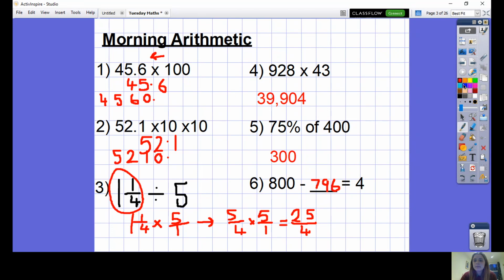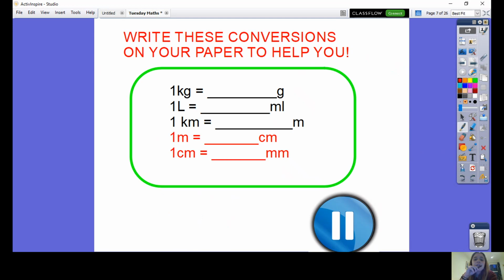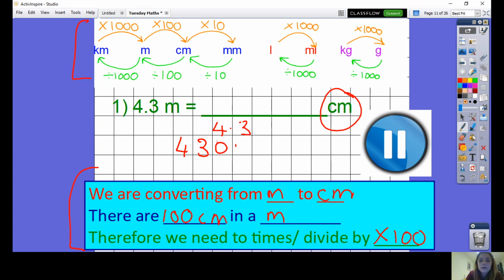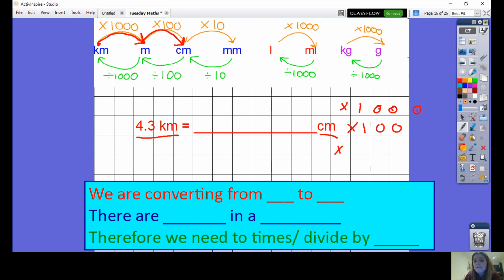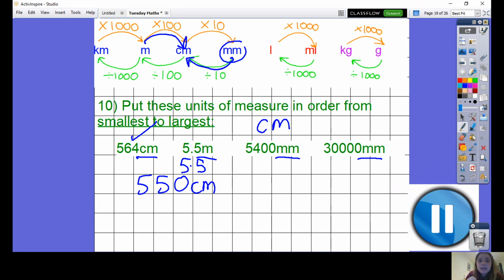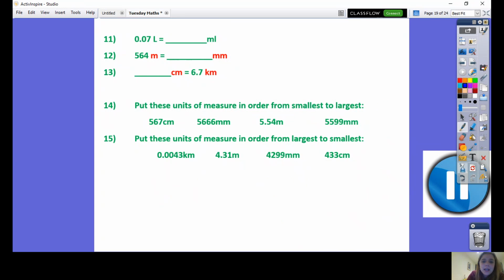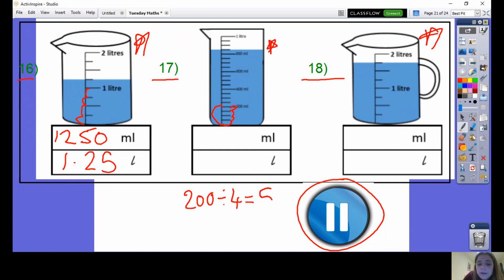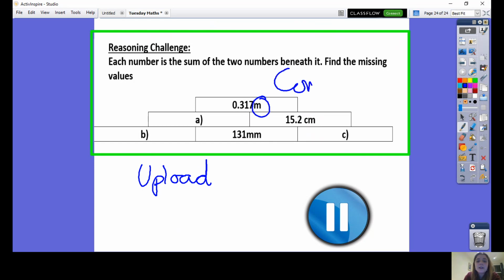Tuesday 26th January Maths